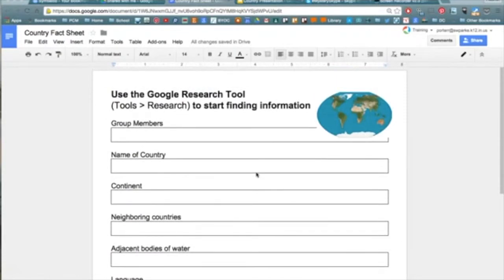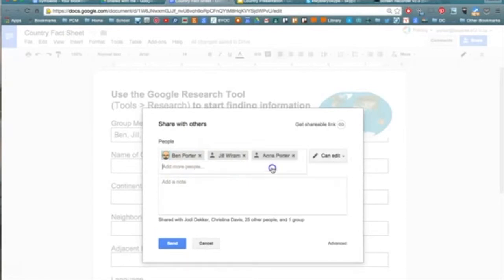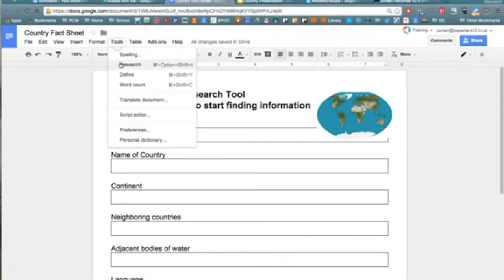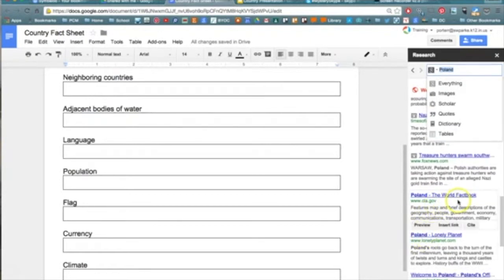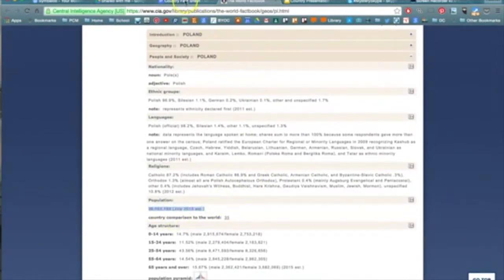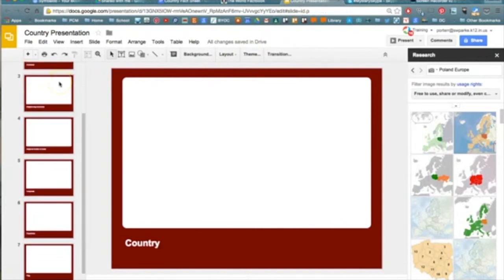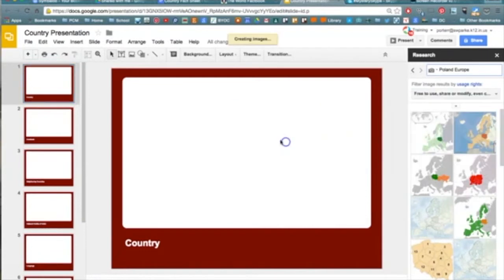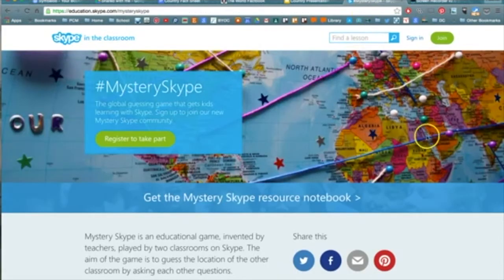APP SMASH! G.A.F.E. and Mystery Skype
This video demonstrations the transformation of a classic assignment using collaborative GAFE tools (Docs and Slides) and then taking our learning to the next level by using the time we save researching to engage in authentic learning with Mystery Skype!